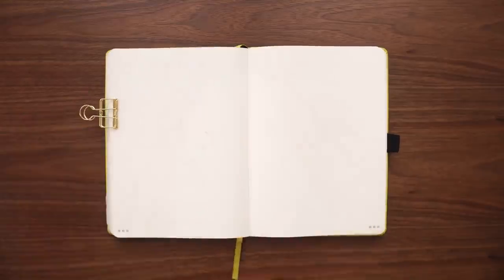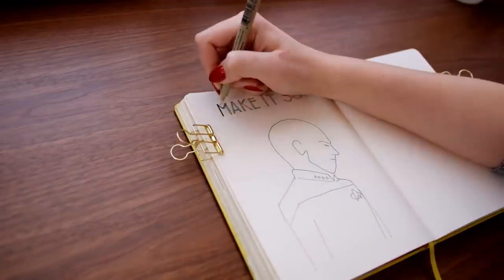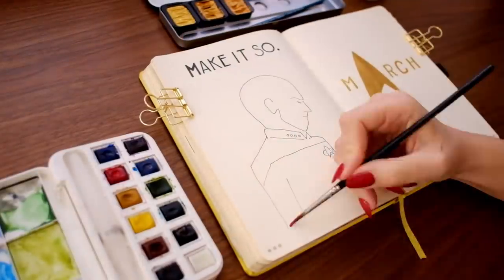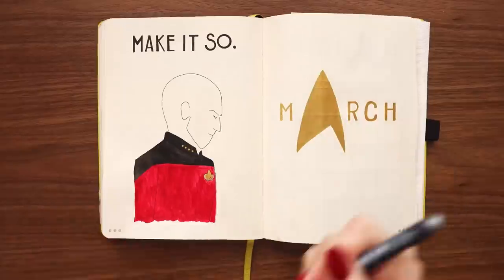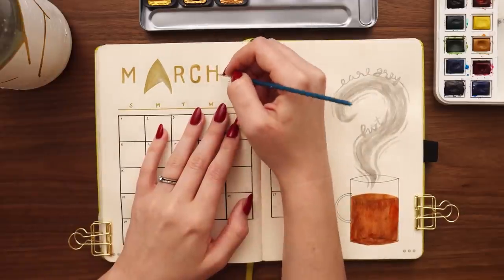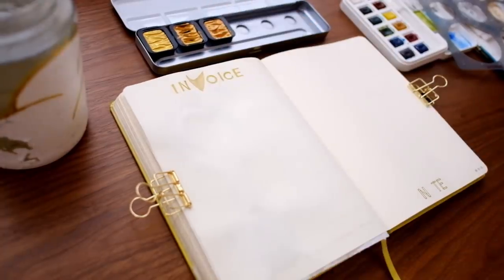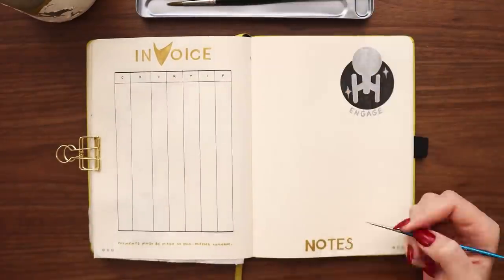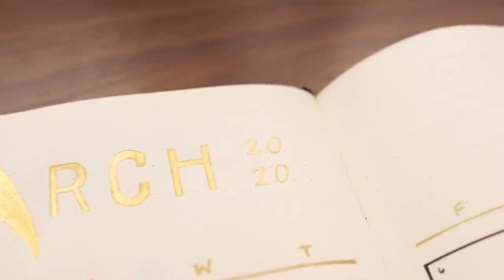PLAN WITH ME in my Husband's BuJo for March 🖖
It's that time again!  Join me as I set up my husband's bullet journal for March with a Captain Picard theme.

I set up my husband's BuJo each month because I enjoy trying out very different themes/styles than I do in my bullet journal, and because I like making things for him that make his life easier and put a smile on his face!  He could, of course, set up his BuJo himself, but this is a fun little monthly ritual for us.  He likes to help me make my life easier and put a smile on my face, too, so it'll all good :) He is the one who picks the monthly themes, and he is the one who uses his BuJo day in and day out for his work and personal life, making it his Bullet Journal (despite my donating some time and artistic effort into making it fancier than it would otherwise be).

Thank you for coming to my TED talk.

- Sakura Micron Archival Ink Pen in 005, 01, and 08
- Helix Angle and Circle Maker
- Faber-Castell Silver Marker
- Winsor & Newton Cotman Watercolours Brush Pen Set (14 pc)

- Sony A6300 Camera w/ Sigma 16mm Lens
- Fujifilm XE2 Camera w/ Kit Lens

DISCOUNTS
💰 RAKUTEN: Get $10 bonus cashback when you sign up using my link and spend at least $25 while using the Rakuten extension!
🚗 $2 off each of your first 3 Uber rides: Use code elizabetht5060ue
🔴 THINX: Thinx period-proof underwear... get $10 off your thinx purchase and give me $10 at the same time! (win-win) use this
👖 Girlfriend Collective… Take $10 off your first purchase of $95 or more at Girlfriend Collective — they make all of their activewear from sustainable materials and it’s beyond comfy. You can thank me later :) (and I get free leggings)